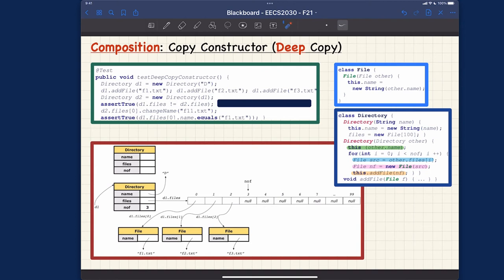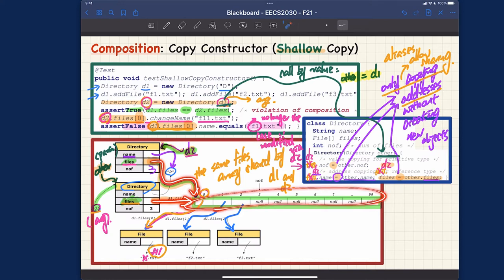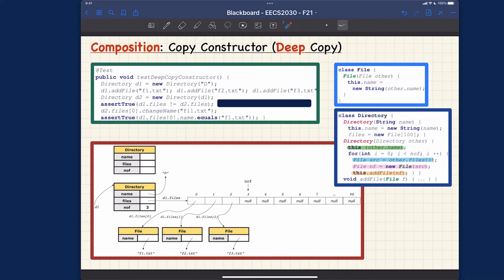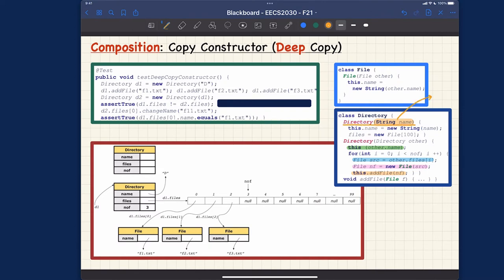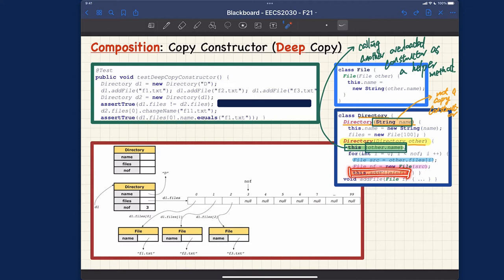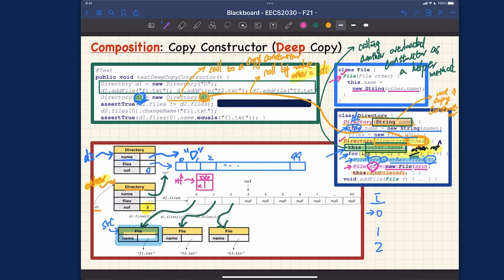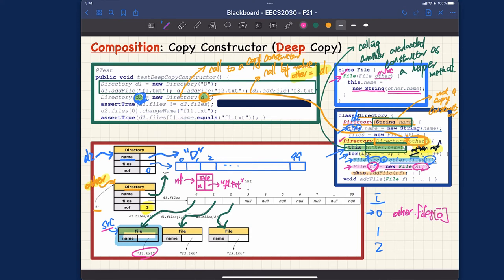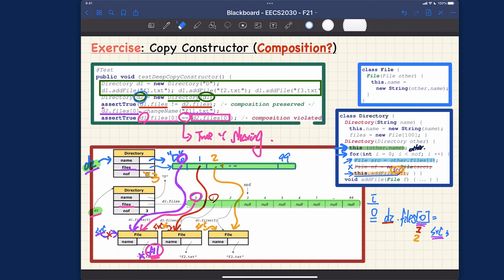[HD] EECS2030 F21 - Lecture 4 - Part F2 - Composition - Deep Copy Constructor